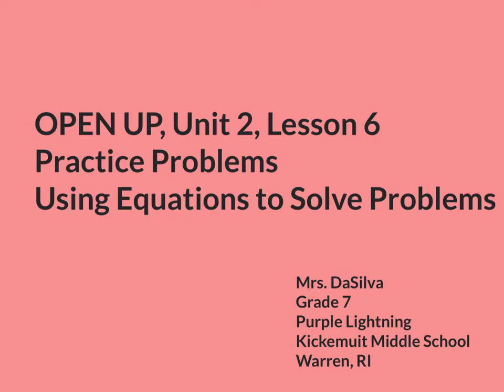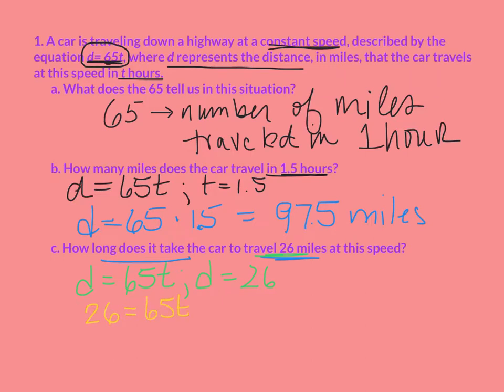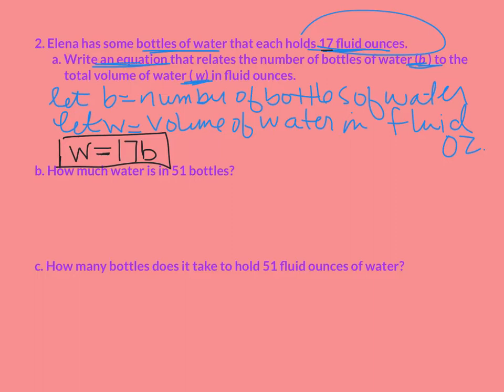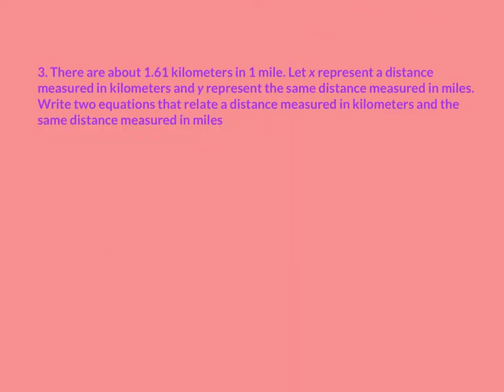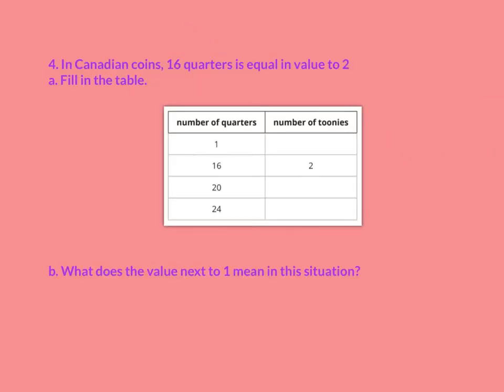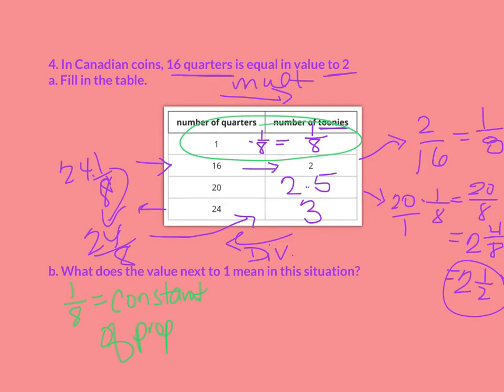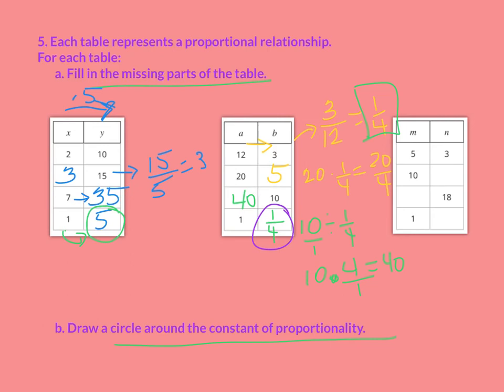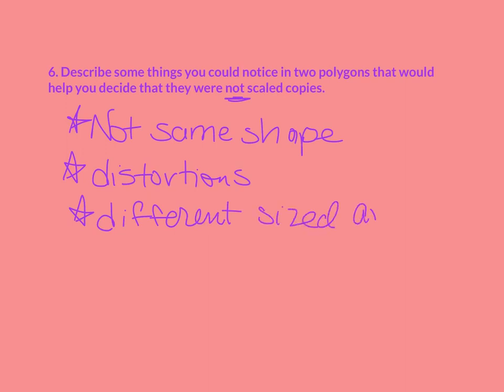OPEN UP, Unit 2, Lesson 6 Practice Problems